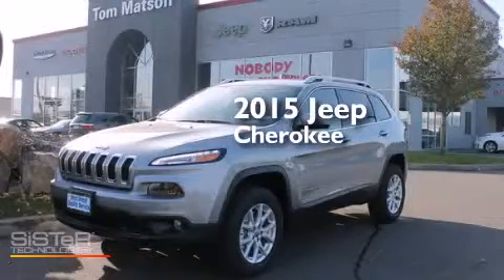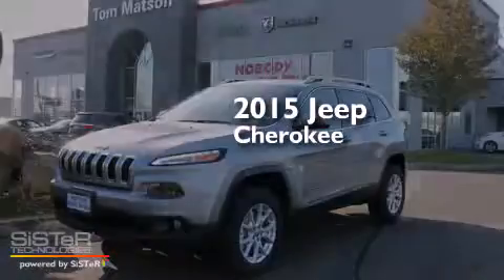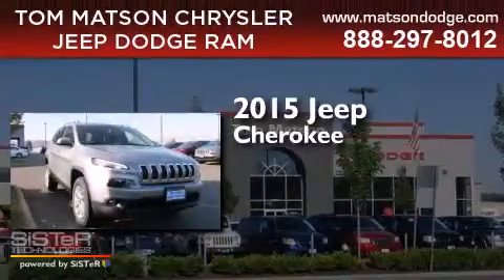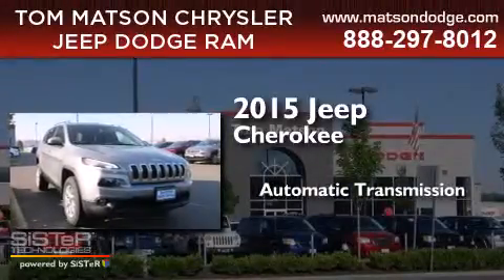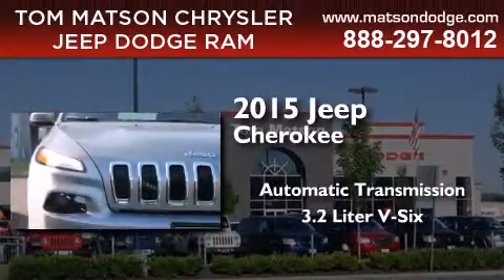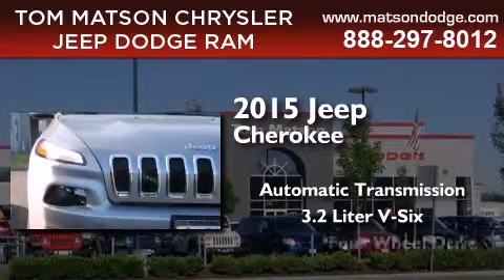2015 Jeep Cherokee Auburn WA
We've been honored to serve the Auburn WA area , we promise that your experience at our dealership will exceed your expectations ! Year : 2015 Make : Jeep Model : Cherokee Engine : 3.2L V6 Trans . : Automatic Exterior : Billet Silver Miles : 25 Interior : Black Tom Matson Dodge 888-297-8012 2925 Auburn Way N. Auburn , WA 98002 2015 Jeep Cherokee Auburn WA